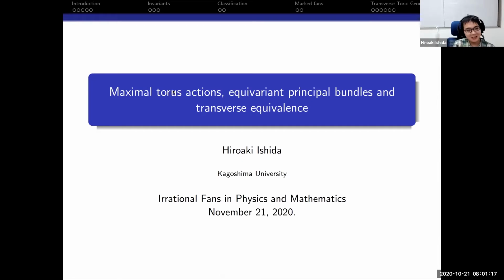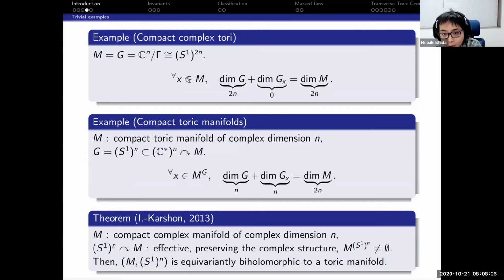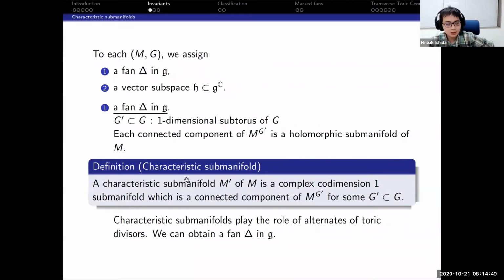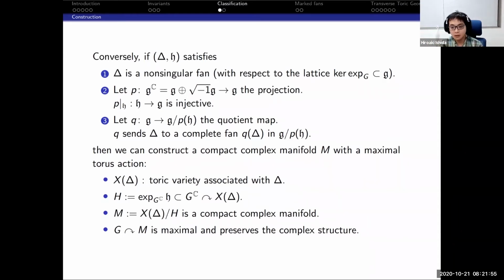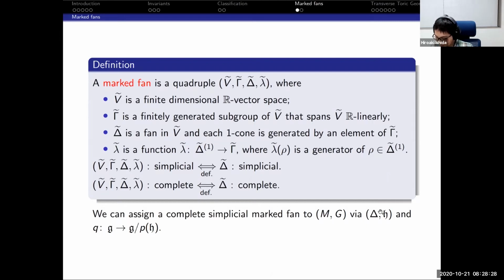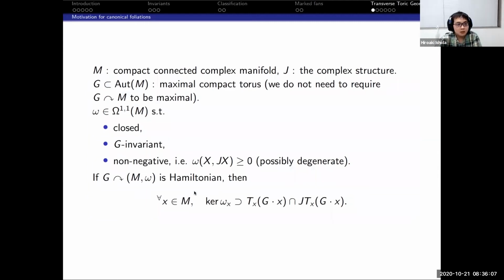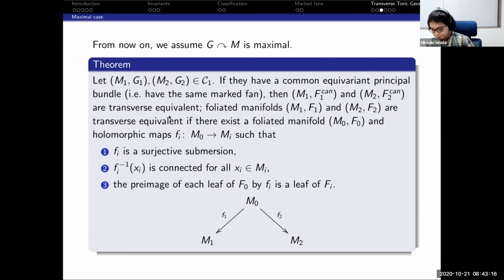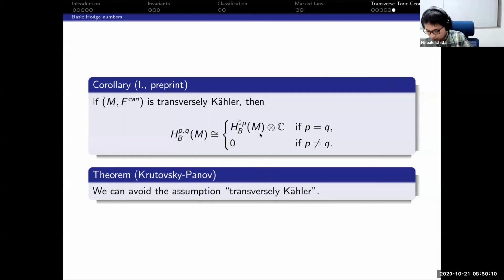Maximal Torus Actions, Equivariant Principal Bundles and Transverse Equivalence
Speaker: Hiroaki Ishida
10/21/20

In this talk I will explain the one-to-one correspondence between complex manifolds with maximal torus actions (up to an equivalence relation) and irrational fans. I will also explain about the relation between this correspondence and the canonical foliations.